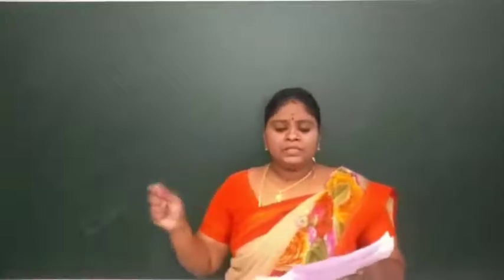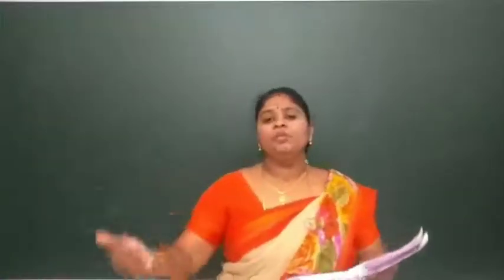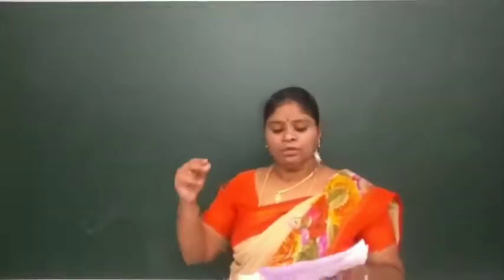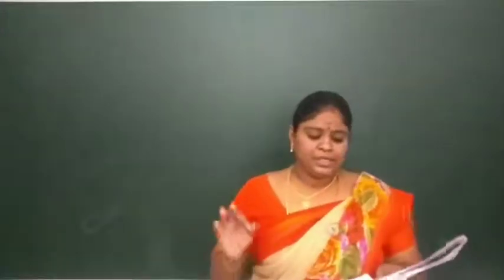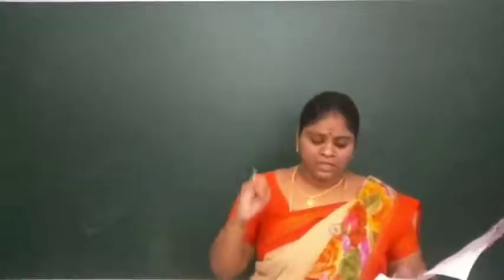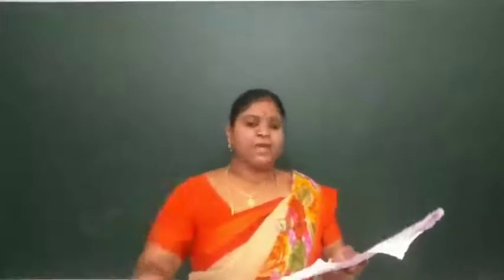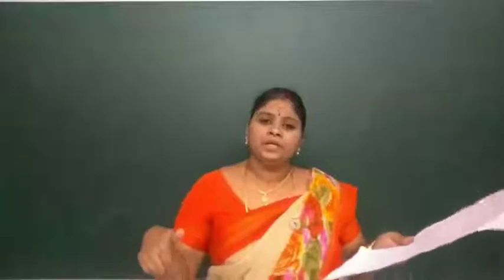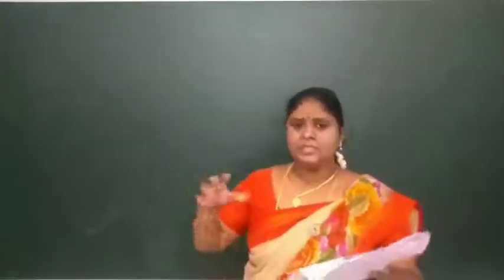REVISION-PHYSICAL FEATURES OF INDIA (QUESTIONS DISCUSSION)